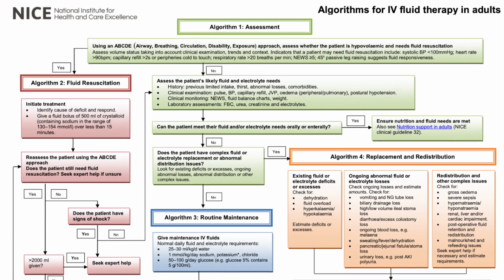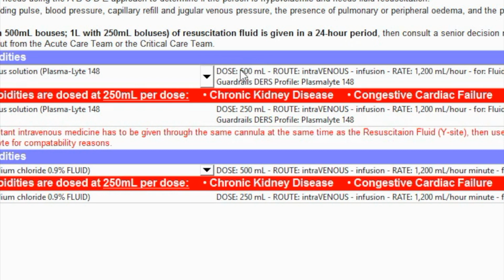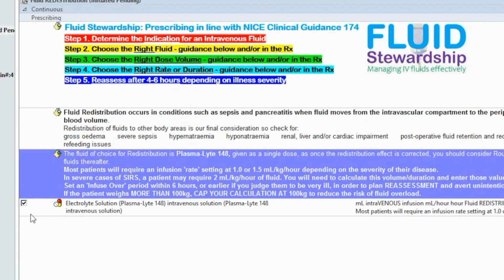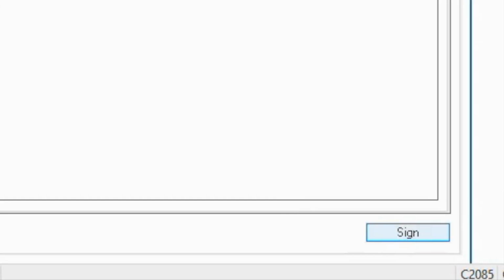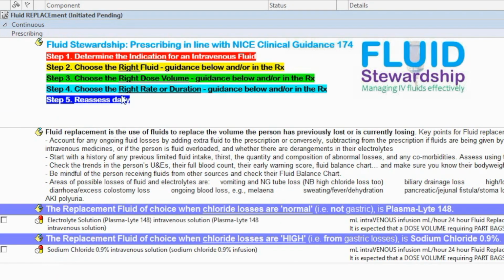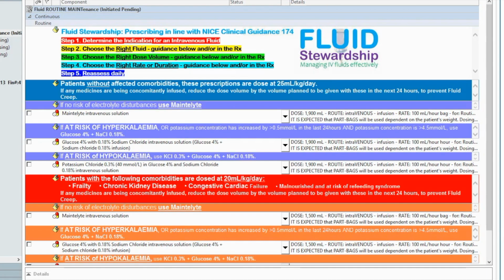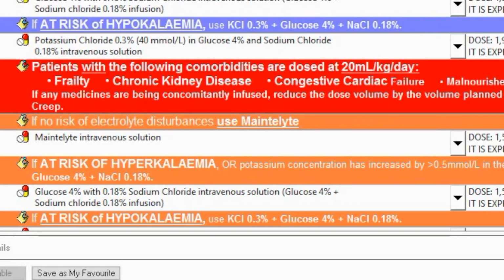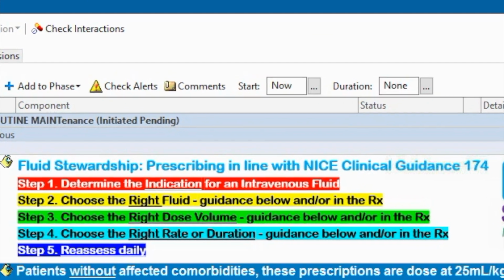NICE Fluid Prescribing at East Lancashire Hospitals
This short film describes how to prescribe fluids for Resuscitation, Redistribution, Replacement and Routine Maintenance in line with NICE Clinical Guideline 174